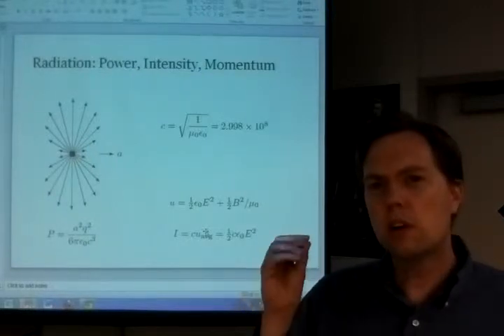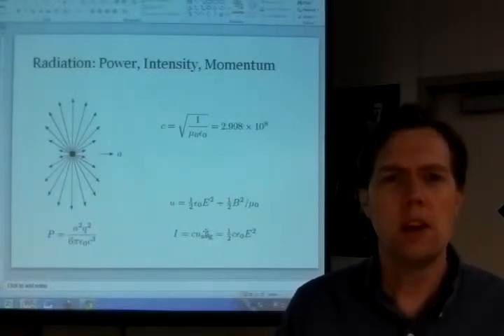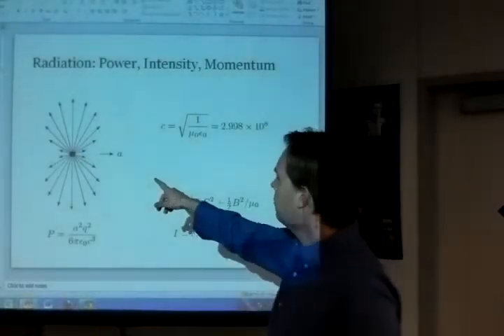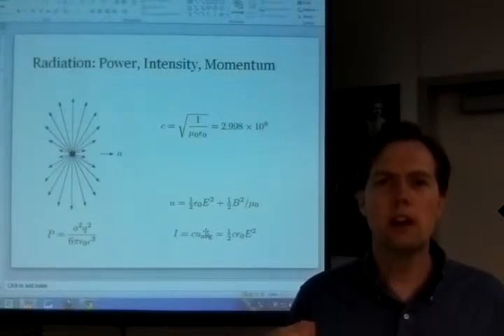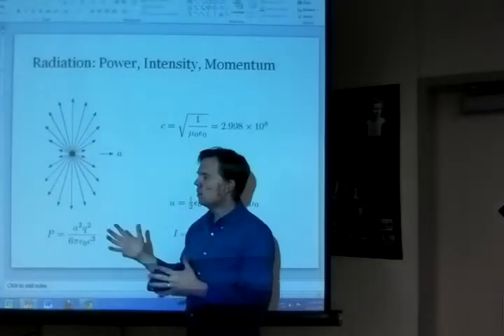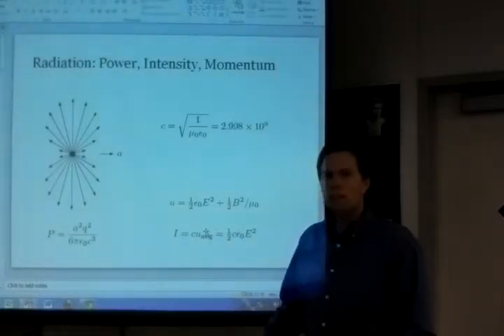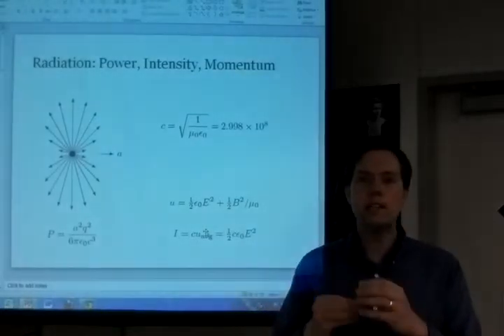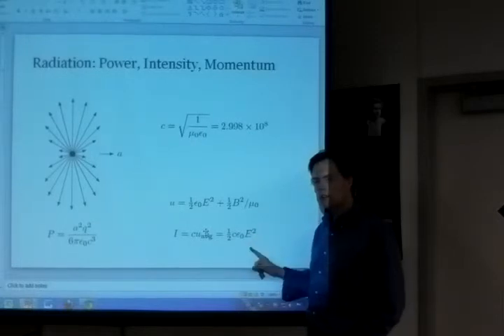Radiation: power, intensity, momentum